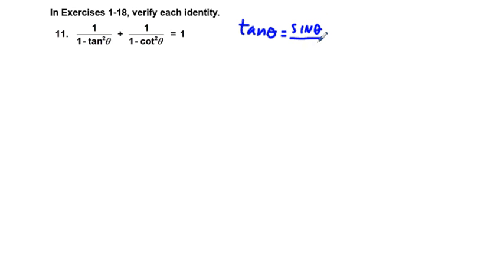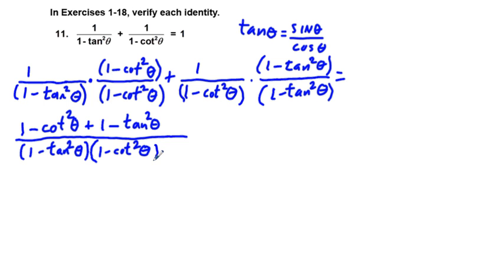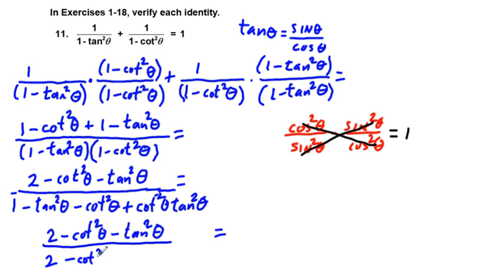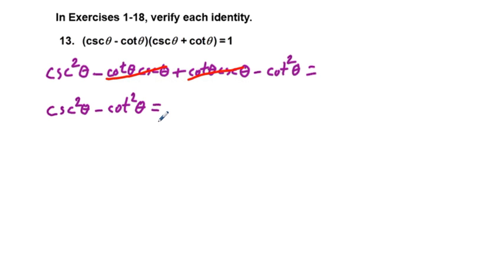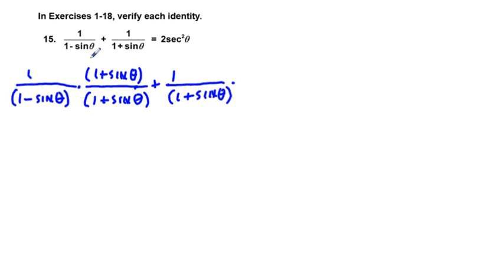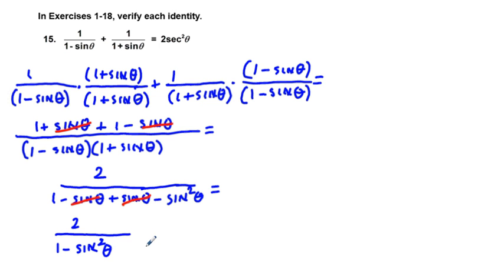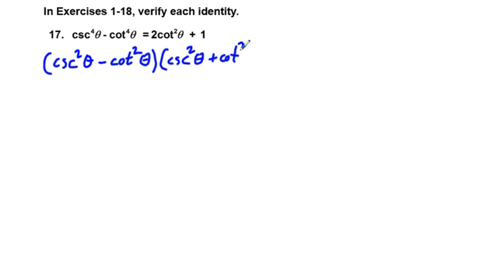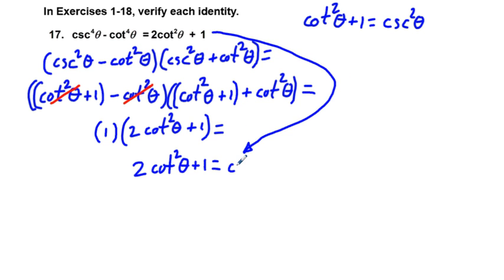Precalculus Chapter 5.2 Exercises 11-18 Verify Trigonometric Identities